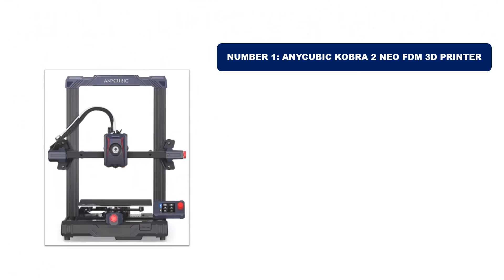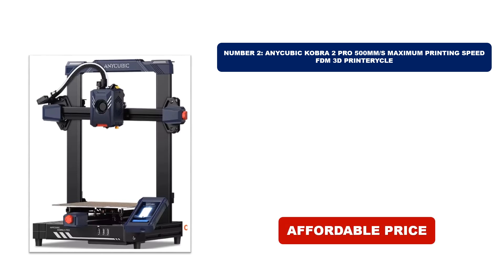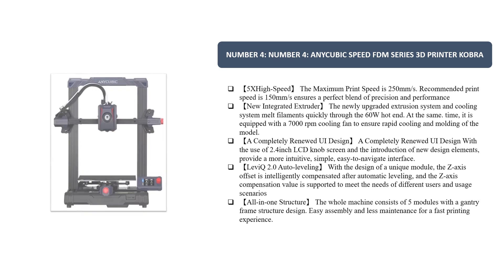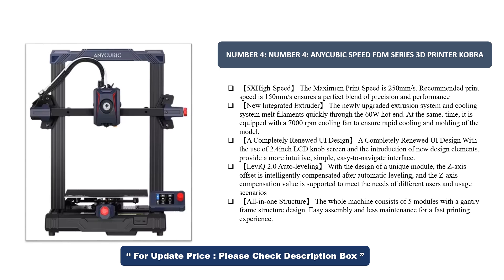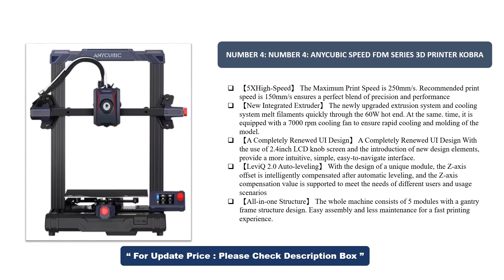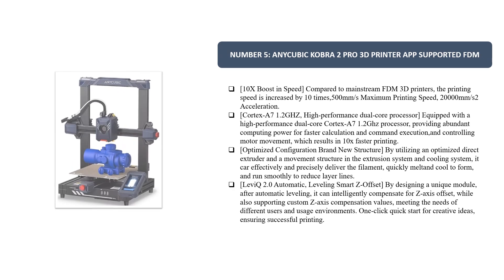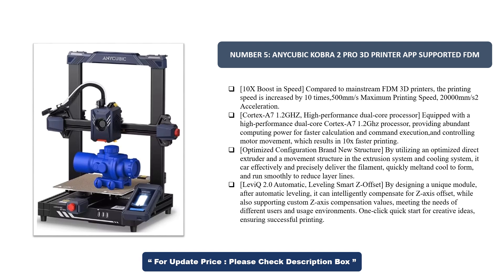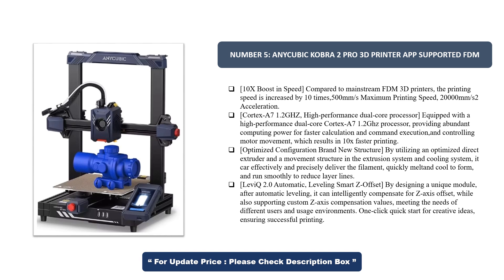BEST 3D Printer In 2024 | TOP 5 BEST Anycubic 3D printer review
BEST 3D Printer In 2024 | TOP 5 BEST Anycubic 3D printer On AliExpress

01. ANYCUBIC Kobra 2 Neo FDM 3D Printer
02. ANYCUBIC Kobra 2 Pro 500mm/s Maximum Printing Speed FDM 3d Printer
03. Creality 3D Ender-3 V3 KE Printer
04. ANYCUBIC Speed FDM Series 3D Printer Kobra
05. ANYCUBIC KOBRA 2 Pro 3D Printer APP Supported FDM